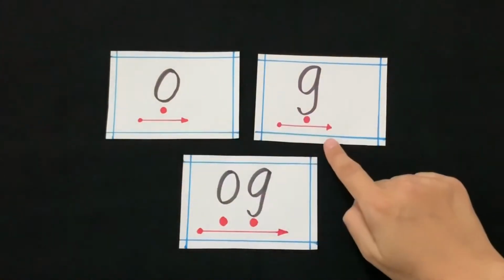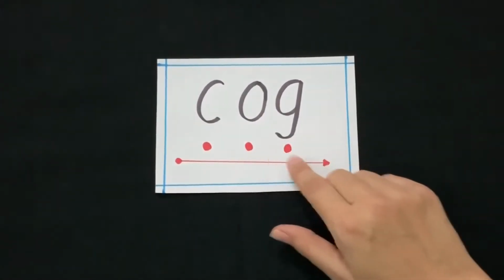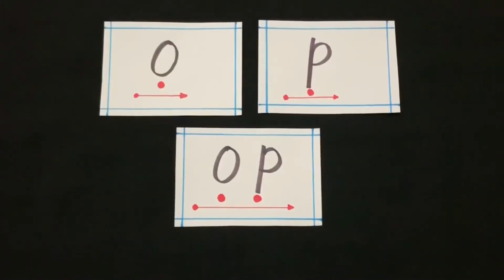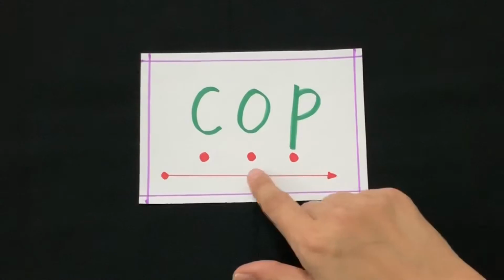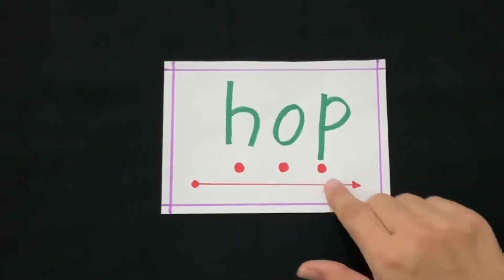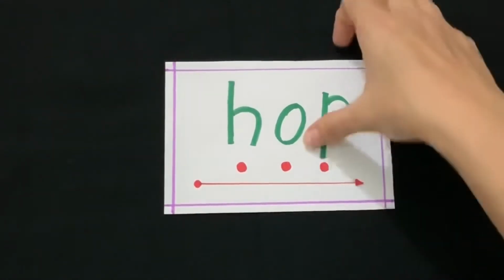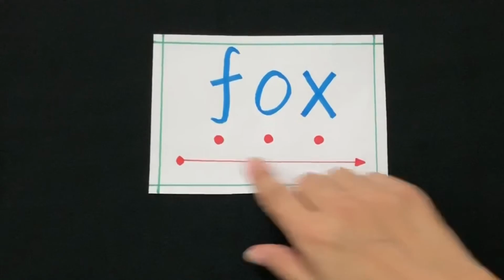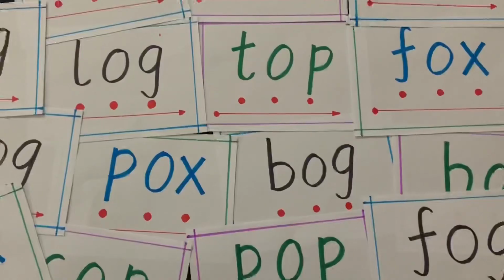CVC words || og,words || op words || ox words || Rhyming words || og family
In this video I have covered -og, -op and -ox CVC words. Watch the video to learn how to blend the sounds and pronounce the words.